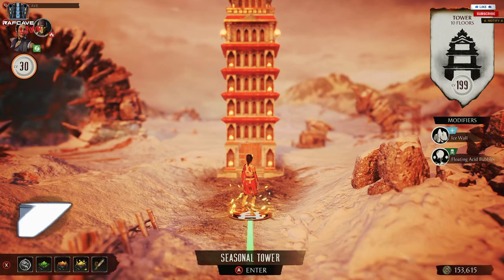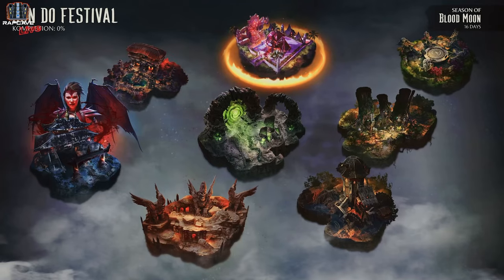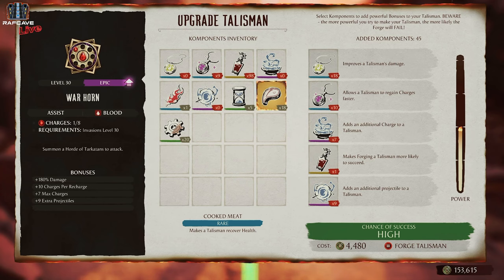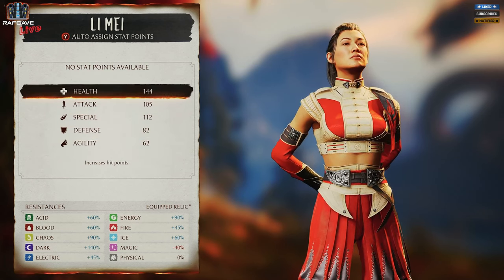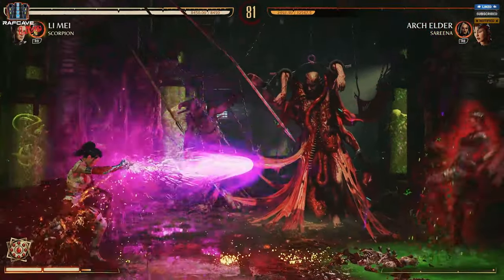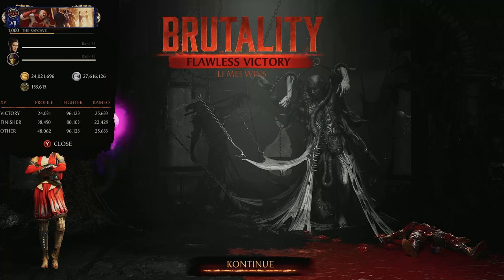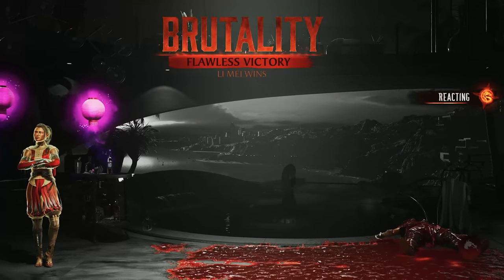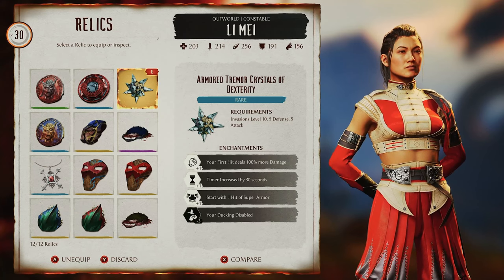Mortal Kombat 1 - How I grinded millions of Coins & XP In Invasions Seasonal Tower!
💥Sign up for PureVPN Access with my code!💥